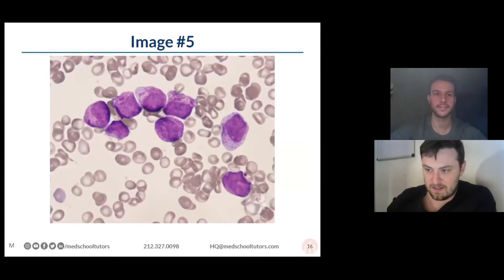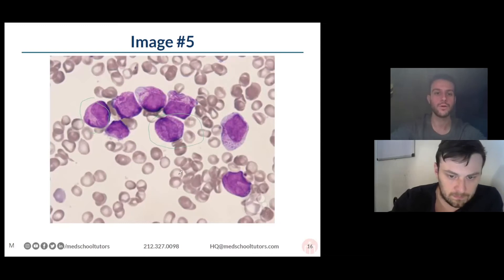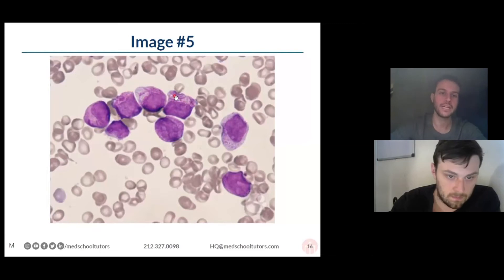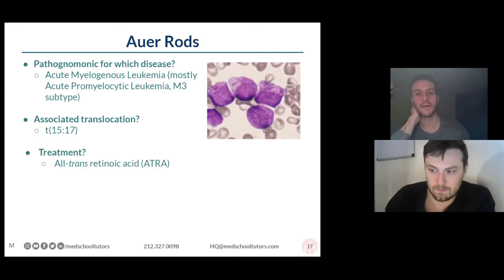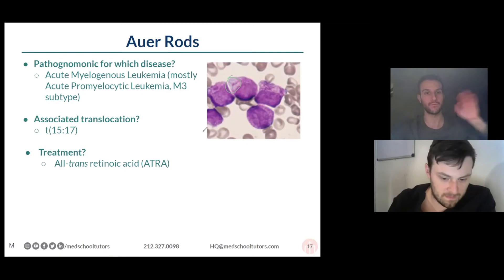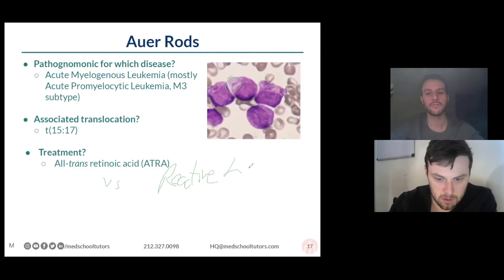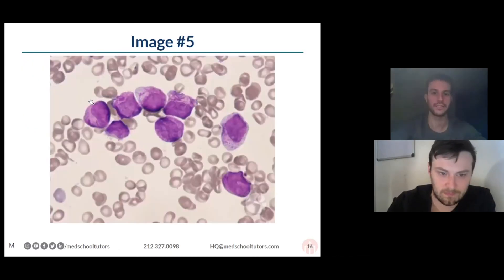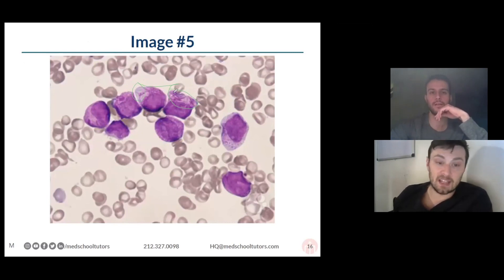Auer Rods and High Yield Associations for the USMLE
In this heme path snippet, we define the classic look for a blast, differentiate between Acute Myelogenous Leukemia (AML) and Acute Promyelocytic Leukemia (APML), the treatment for Auer Rods and the main association to look out for. Wondering how you know these are not reactive lymphocytes? We cover that, and give you a key tool for finding Auer Rods.